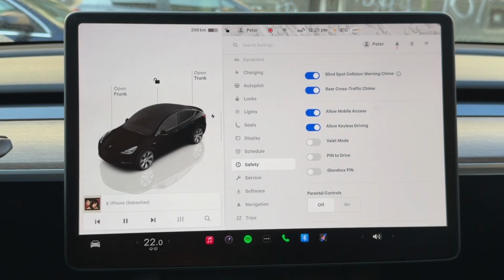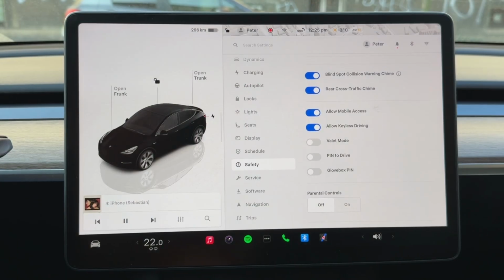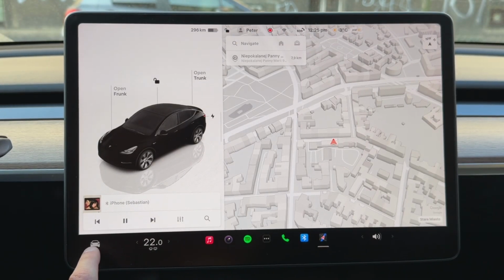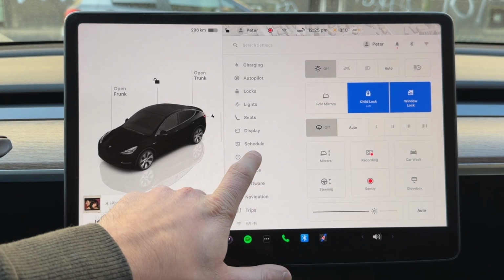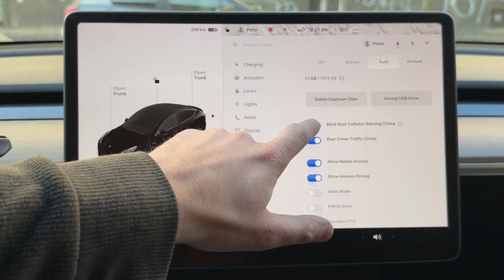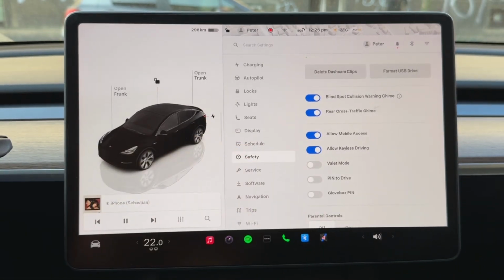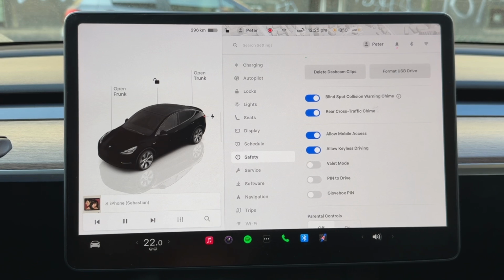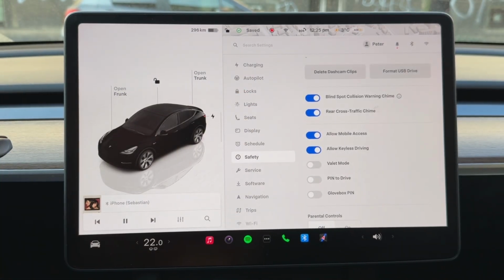TESLA Model Y – How to Enable Blind Spot Collision Warning Chime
In this short video I show how to check and enable the Blind Spot Collision Warning chime on a Tesla Model Y. You’ll learn where to find the setting using the car icon menu, how to toggle the chime on or off, and why keeping this safety alert enabled helps prevent side collisions by using the side cameras. This quick walkthrough makes sure your Tesla Model Y has that extra audio alert active for safer lane changes and parking maneuvers.

How to enable Blind Spot Collision Warning chime on Tesla Model Y?
How to find Blind Spot Collision Warning setting in Tesla Model Y?
How to turn off or enable Blind Spot Collision Warning chime on Tesla Model Y?

0:00 Introduction – what we will check
0:08 Open the car menu (tap the car icon)
0:20 Go to Settings → Safety
0:27 Scroll to Blind Spot Collision Warning chime
0:34 Check and toggle the chime on or off
0:48 Why it’s recommended to keep the chime enabled
1:02 Outro – subscribe and thumbs up